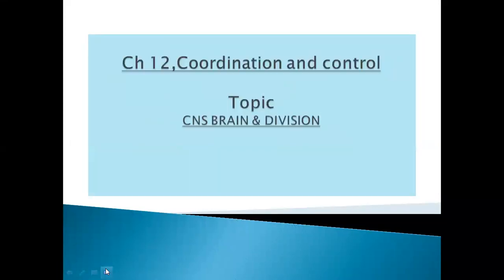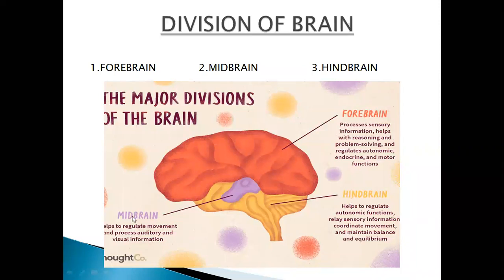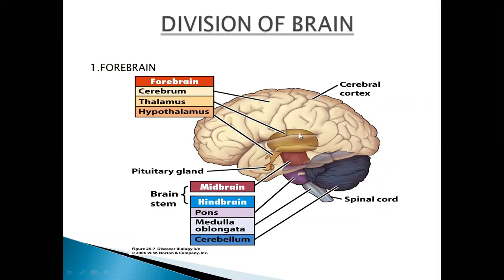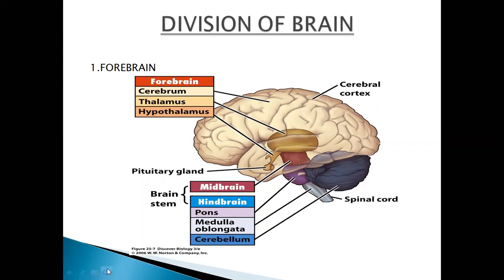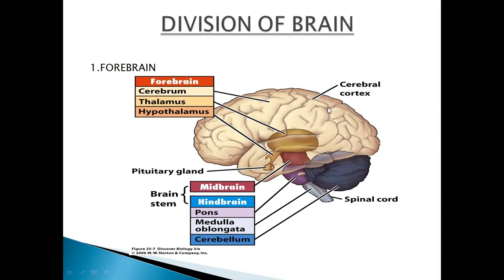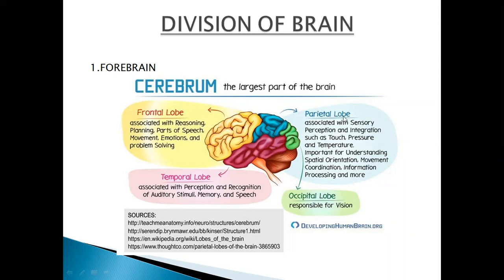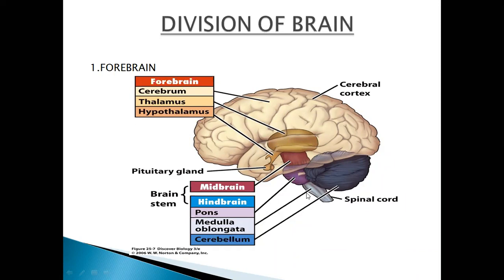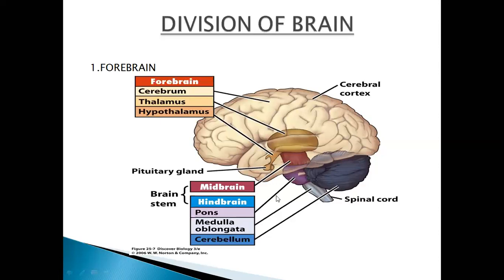BIOLOGY 10TH, 19 JUNE 2020